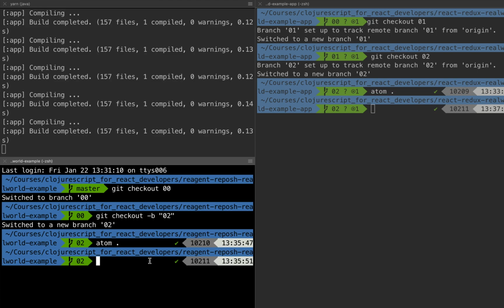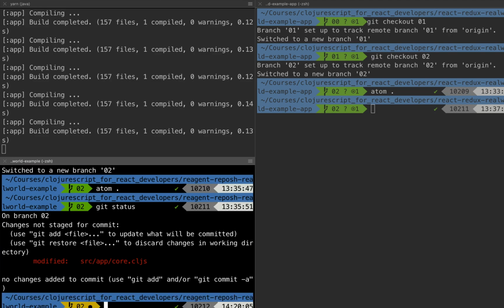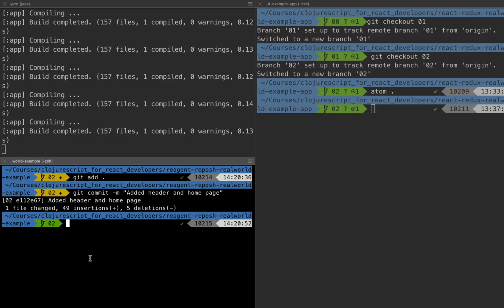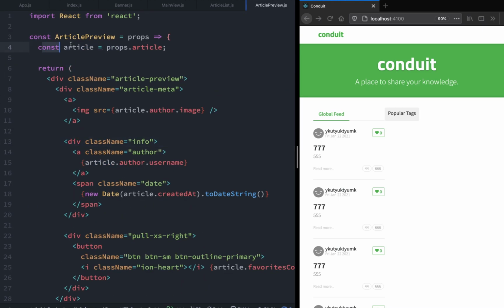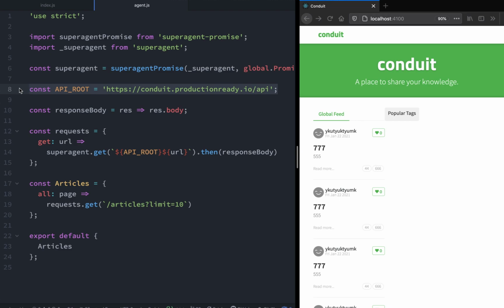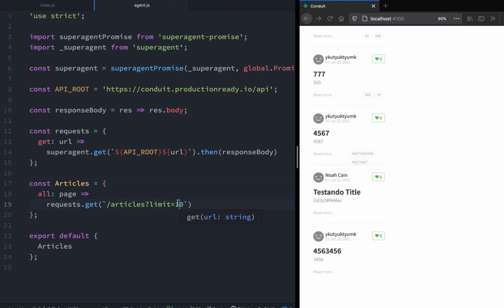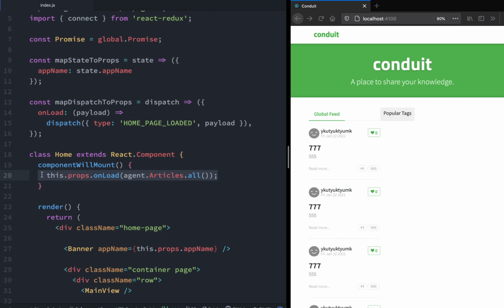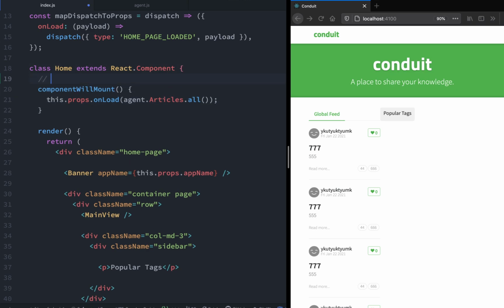ClojureScript for React Developer - 3. Branch 03 Overview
This the episode 3A of Building Conduit. In this video we will switch to branch 03. I will go briefly over the changes as well as plan how we are going to implement in our reagent app.

Here is the full timeline:
Part 2 Summary (0:00)
Commit changes to git (2:00)
Checking out branch 03 (2:15)
Going over React Code (2:22)

What are we going to learn (6:50)